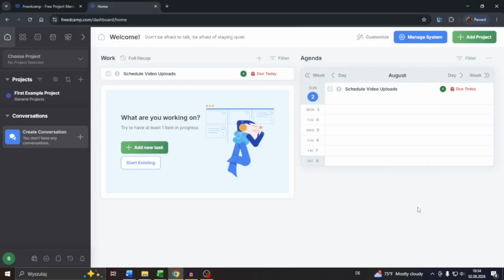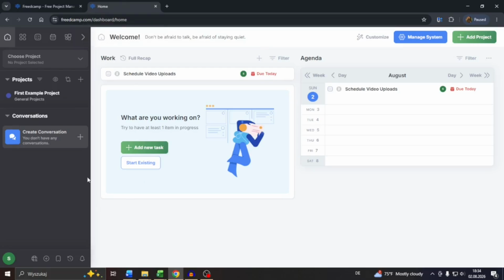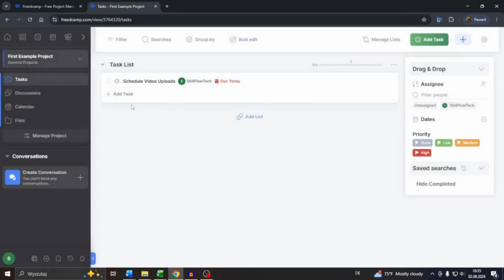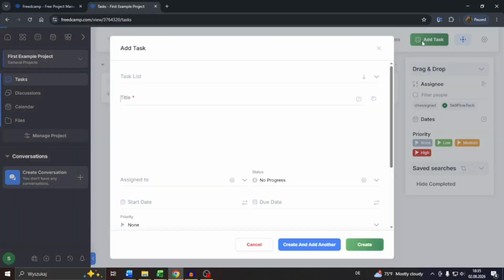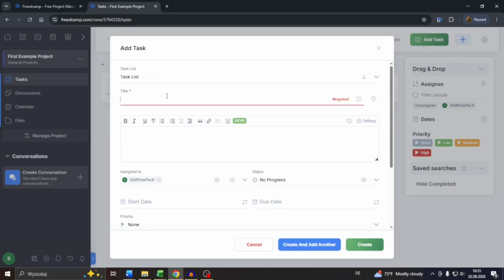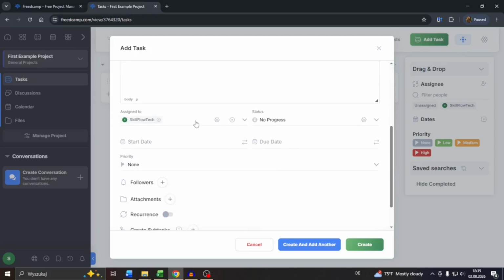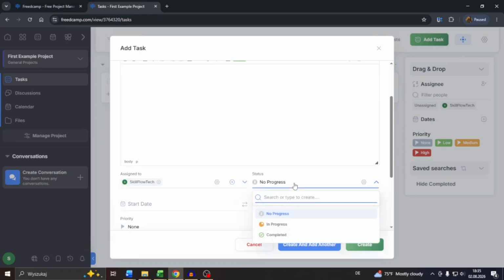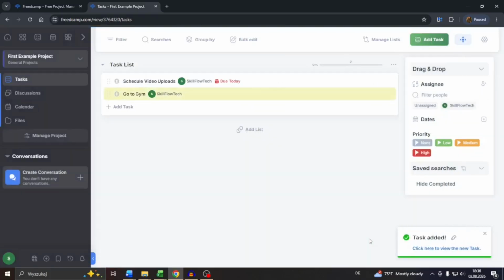How to Create New Task on Freedcamp — Step by Step Freedcamp Tutorial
In this tech tutorial we explain how to create a new task in Freedcamp for organizing your project workflow.

If you're interested in learning more about how to use the Freedcamp project management app, you may learn how to edit a scheduled task on Freedcamp, too, in this tutorial